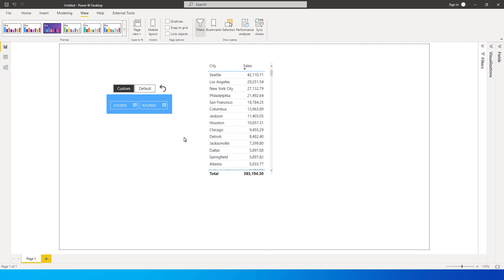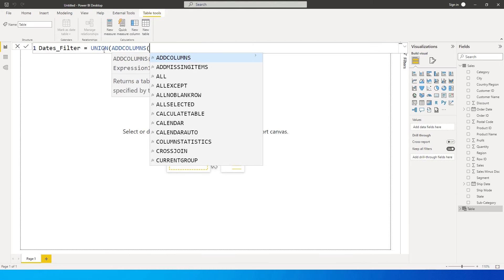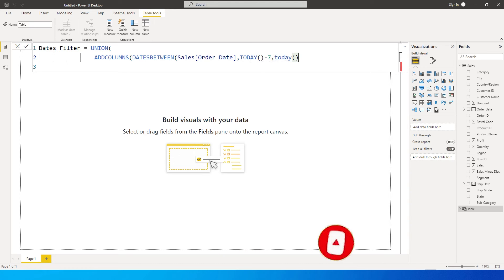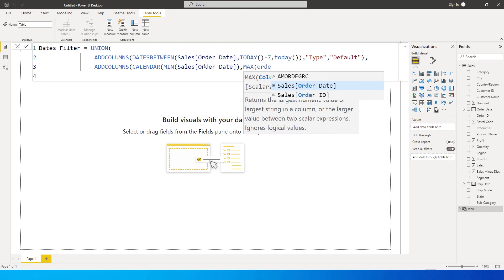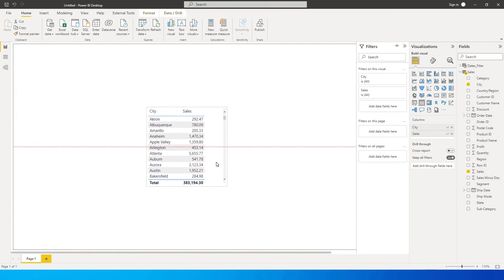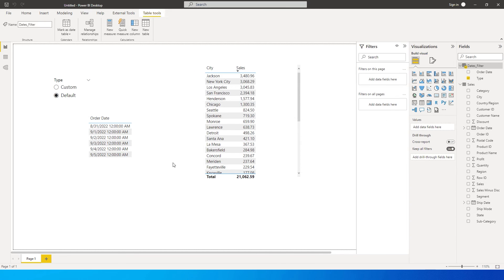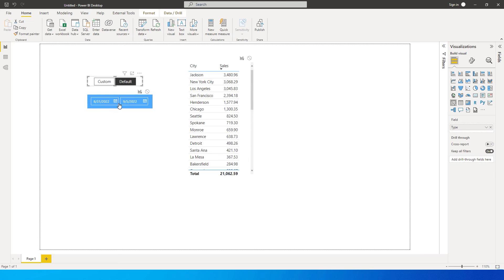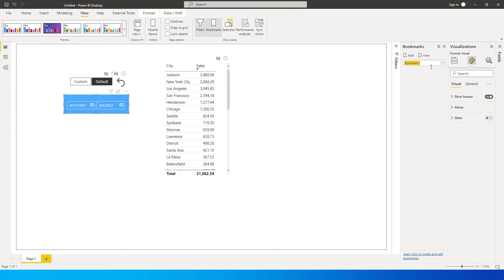Default dynamic Date Slicer and also custom select Dates in PowerBI | MiTutorials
Default Date Slicer to Today/ This week/ Last week/ Last Month/Lasy Year etc and also let users select custom date in the Slicer.